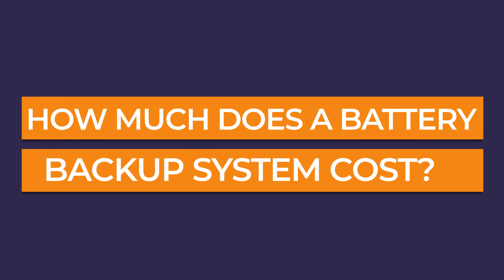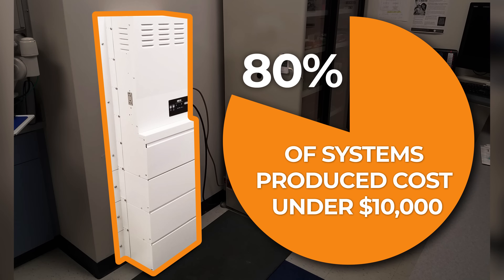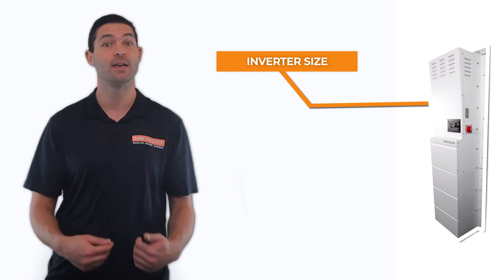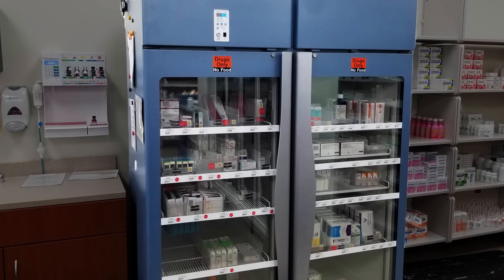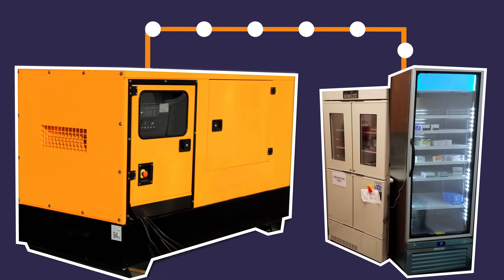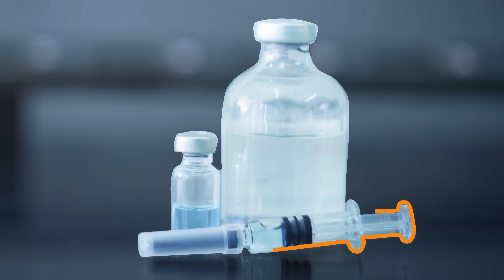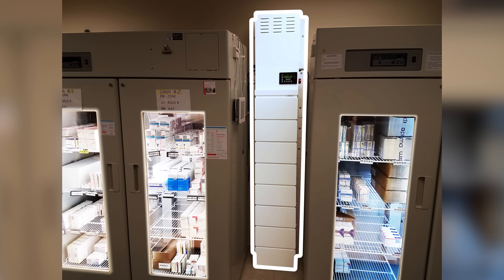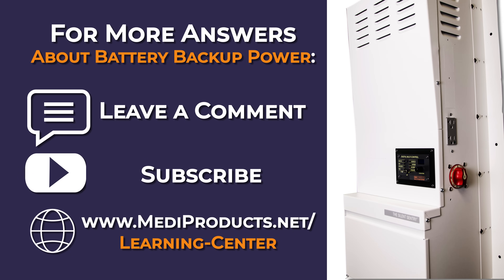How Much Does A Battery Backup System Cost?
In this video, we discuss how much a Medi+Products battery-powered backup solution costs, and how it can provide the most bang for your buck in terms of

-Speed
-Reliability
and
-Efficiency

For over 40 Years, Medi+Products has been building fully customized, battery-powered backup systems for clients all around the world!

Battery Backup is quickly becoming the go-to clean energy solution for

• Healthcare

• Medical Research

• And outpatient surgical centers.

Have More Questions About MediProducts Battery Backup Systems?

CHAPTERS:
00:00 Intro
00:27 Cost of a Typical MediProducts System
00:50 What are the main cost drivers of battery powered generators?
1:25  Why Consumer UPS systems Wont have enough power
2:05 Why Fuel Powered Generators are overkill
2:35 Why Battery Power is "Just Right"
2:55 The Value Proposition of Battery Power
3:45 OUTRO